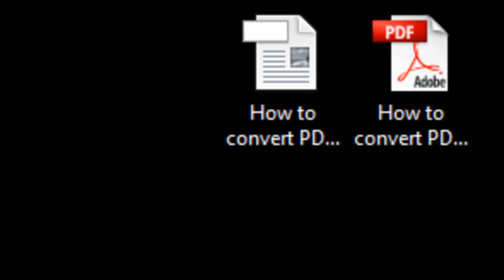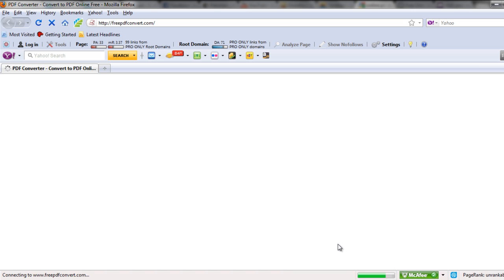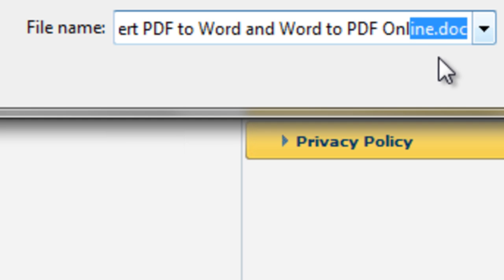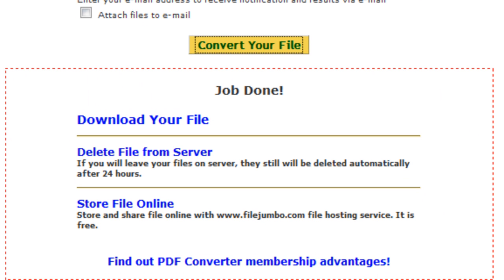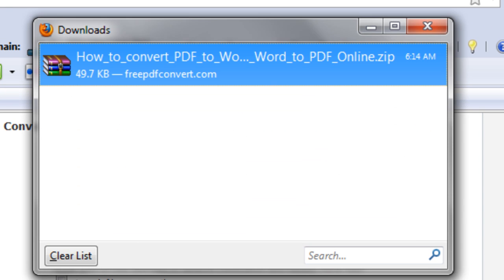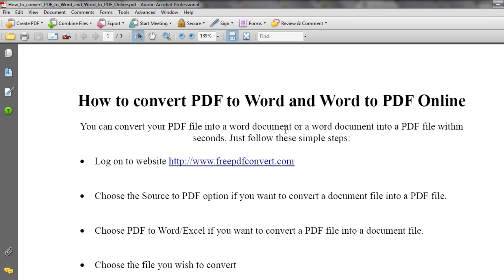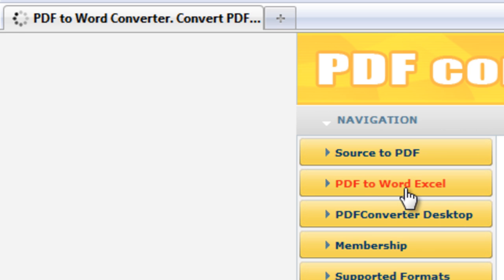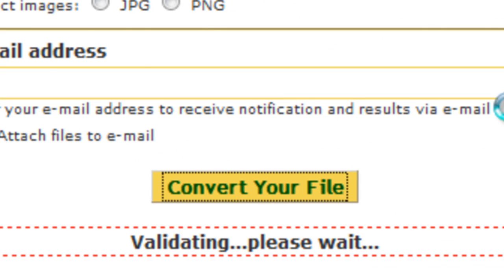How to Convert PDF to Word and Word to PDF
In this tutorial you would learn how to convert a PDF file into a word document and vice versa.

Log on to the url: freepdfconvert.com

Step No. 2: Menu

Once the web page is loaded, you would see (located in the menu, towards the left corner of the page) the options of converting "Source to PDF", which would allow you to convert any format to the portable document format. There is also the "PDF to Word/Excel" option which allows you to convert your pdf file into the word document.

Step No. 3:  Source to PDF

On the Source to PDF page, simply click on Browse and choose the file you want to convert. Make sure the file you choose is in the doc format, and then simply hit the "Convert Your File" option.

Step No. 4: Download Your File

The website would take a few minutes to convert your file, depending on the size of the document. Once done, simply click on the "Download your file" option.

Step No. 5: Compare

Once downloaded, open the zip folder and you would find a PDF format document in it. Open the PDF file and you would see that your document file has been converted into the pdf format. You can compare the pdf file with your word document file and see that they are exactly the same

Step No. 6:  PDF to Word/Excel

Similarly you can go back to the menu and choose the "PDF to Word/Excel" option. Make sure the "Output Format" is set to "Word (doc)". Click the Browse button and choose the PDF file you want to convert. Hit the Convert your file option and the website would automatically convert your pdf file into the word document format.